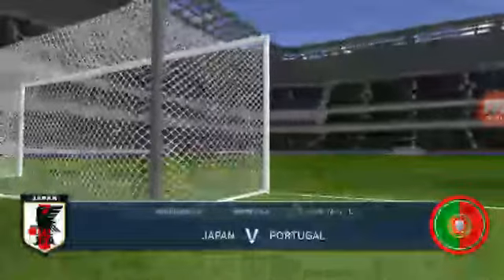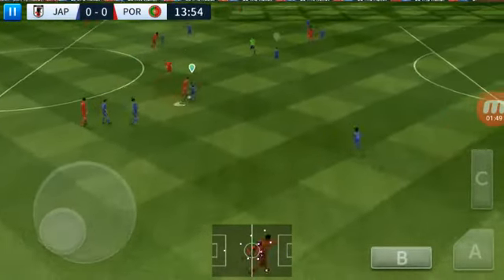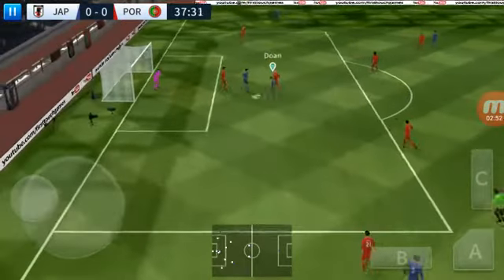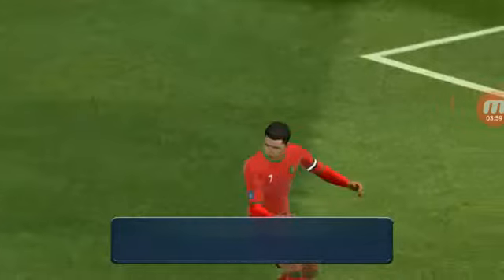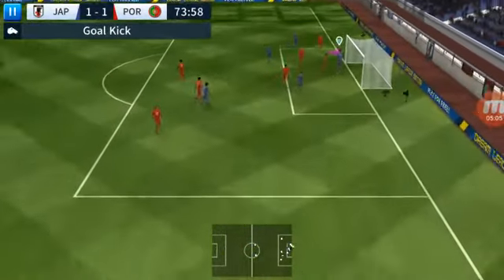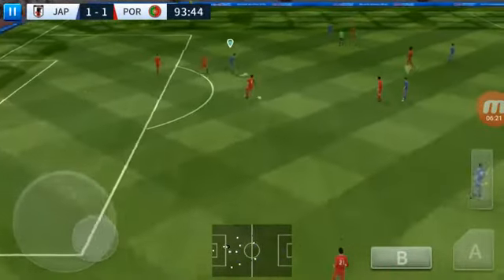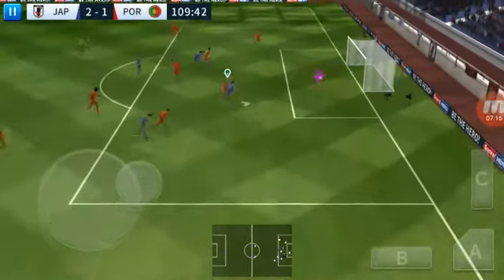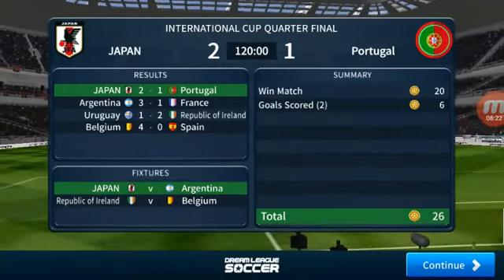Japan vs Portugal - Dream League Soccer 2019 - International Cup - Quarter Final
Oke Guys,pada video kali ini Saya bakal cobain main Dream League Soccer 2019 ⚽ games ini seru lho,grafiknya bagus,seperti memainkan sepak bola asli,bisa mengatur tim kita,para pemain impian,melawan tim-tim terbaik,komentator yang bagus,dll.Tentu seru bermain untuk mengisi waktu kosong kita.

Kali ini Saya memainkan International Cup Quarter Final Japan vs Portugal,tapi ternyata Kali ini tidak ada yang hattrick,Doan yang menjadi Man of The Match,Doan mencetak 1 gol,Okazaki mencetak 1 gol,dan kebobolan 1 gol dari pemain Portugal yaitu Ronaldo,hingga skor 2 - 1,so jangan di skip video-nya,biar ngga ketinggalan keseruan pada video kali ini:D

Logo dan Kit Japan

Japan

Logo

Home

Away

GK Home

GK Away

Terima kasih yang sudah menonton video ini.Jangan lupa Like,Comment,Share kalian untuk menyemangatin gue agar terus berkarya lebih baik lagi untuk Kalian.Subscribe,dan Klik Lonceng juga agar mendapatkan notifikasi video-video terbaru Kami.Love u all!

Nanti kalau sudah 1000 views atau 100 subscriber,Saya akan mengadakan give away ada pulsa,diamond,dll.

Okay Guys, in this video I will try to play Dream League Soccer 2019 ⚽ this game is fun, you know, the graphics are good, like playing real football, you can manage your team, dream players, fight against the best teams, good commentators, etc.. Of course it's fun to play to fill our free time.

This time I played the International Cup Quarter Final Japan vs Portugal, but it turned out that this time there was no hat trick, Doan became the Man of The Match, Doan score 1 goal, Okazaki score 1 goal, and conceded 1 goal from Portugal players namely Ronaldo, until by a score of 2 - 1, so don't skip the video, so you don't miss the excitement in this video: D

Logo and Kit Japan

Japan

Logo

Home

Away

GK Home

GK Away

Later, when you have 1000 views or 100 subscribers, I will give a give away, there are credit, diamonds, etc.